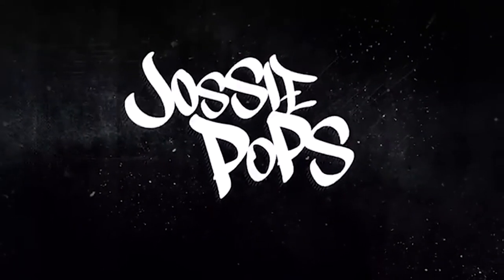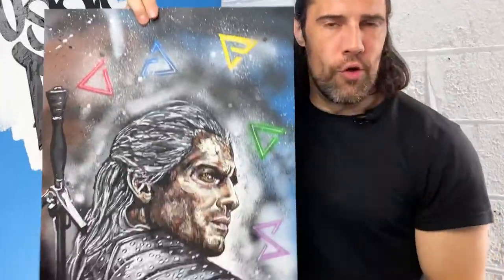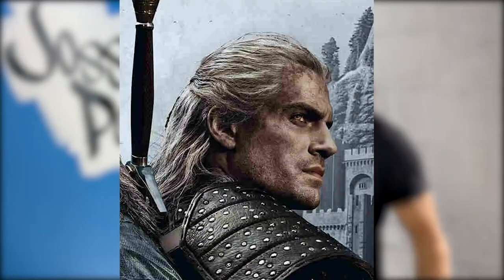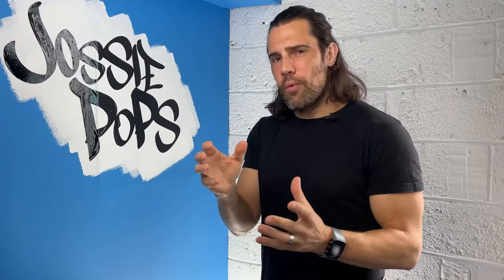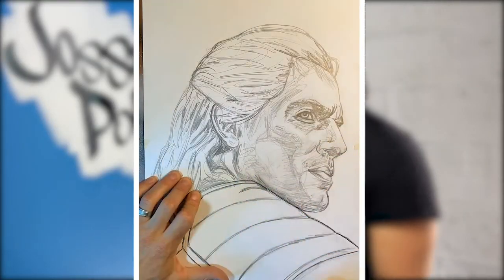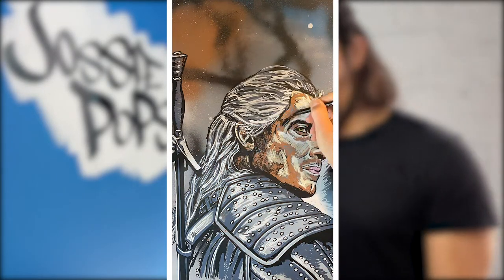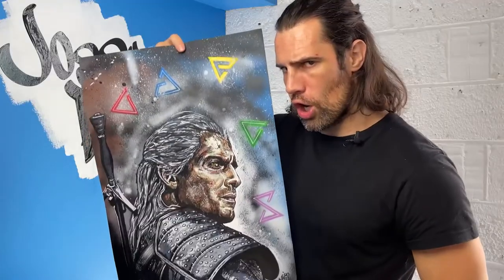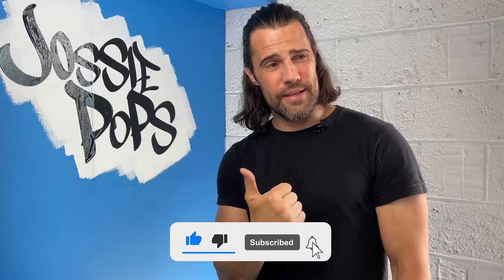How to draw the Witcher step by step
The Witcher? You saw it? You know the cool bloke with the hair that kills monsters? Yeah, the witcher was a must draw for me. SO I have detailed a How to draw the Witcher step by step guide.

0:00 - 1:13 Intro
1:14 - 5:39 How to draw
5:40 - 8:12 Finishing touches

Who would you like me to draw next?